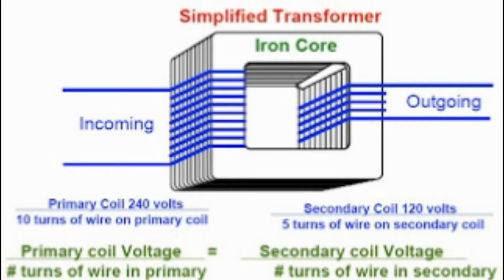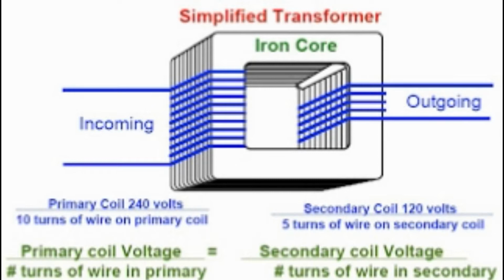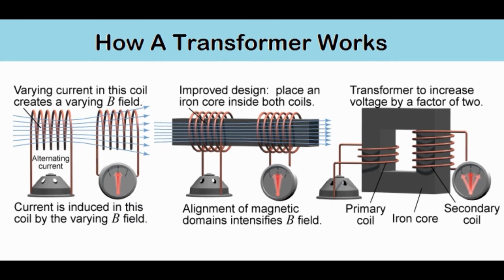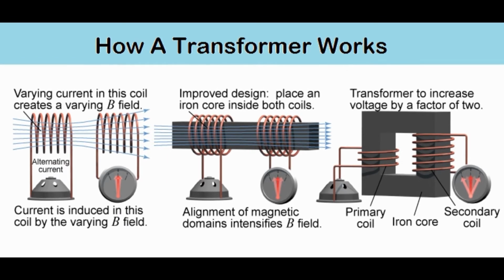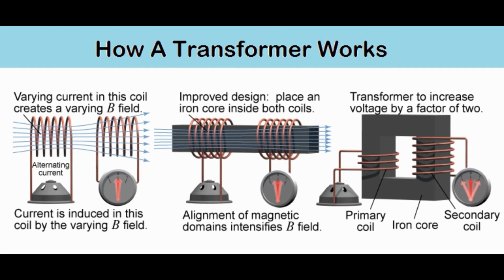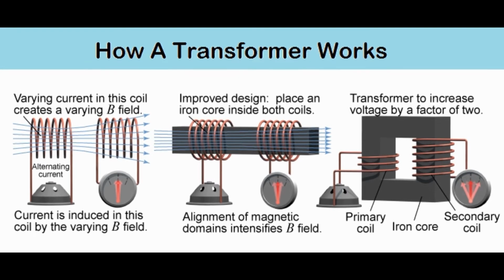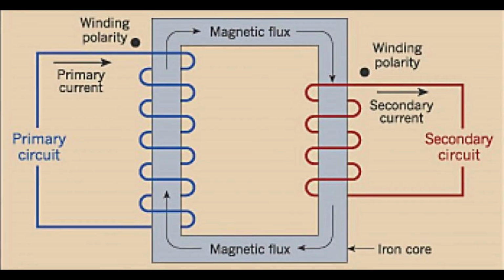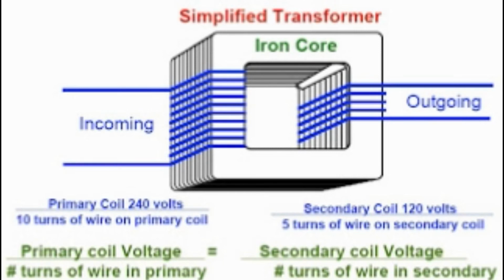How Transformers Work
A single phase transformer consists of two coils of electrical wire called primary and secondary windings, according to Your Electrical Home. ... The job of the secondary coil is to transform the alternating magnetic field into electric power, supplying the required voltage output.

top of it- all wires are on one side of the transformer. Use a digital multimeter to check transformer operation. Set your digital multi-meter to AC volts, the next setting higher than 240 volts AC (on a lot of meters this is 600). Check voltage across the top center tap and either of the two top taps.